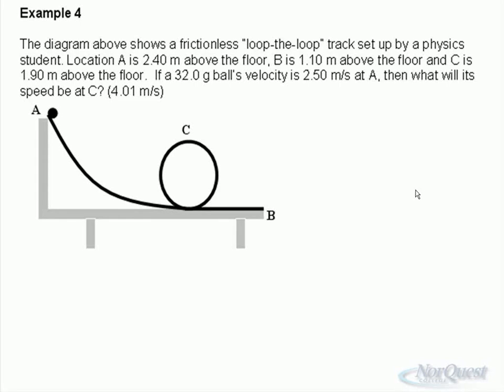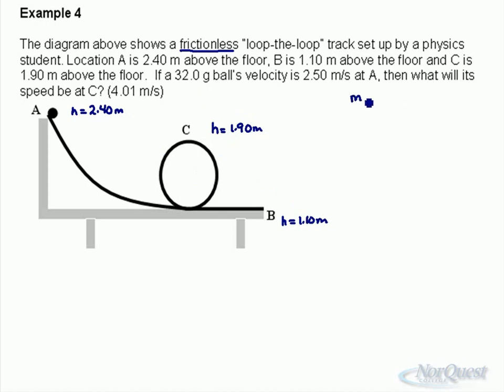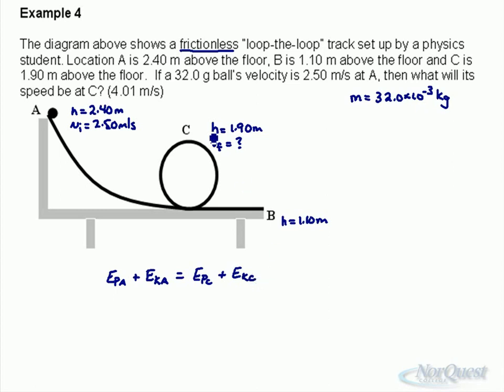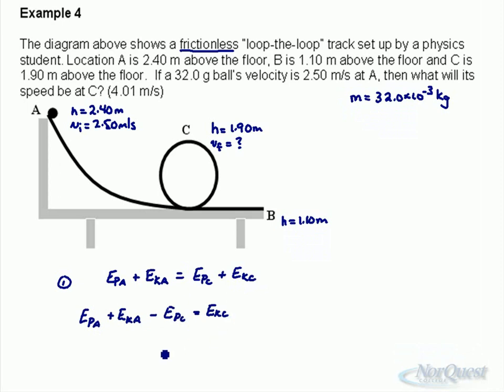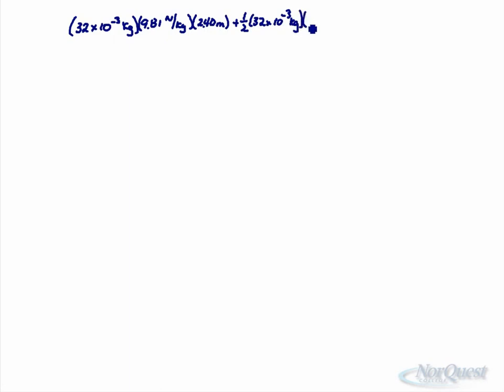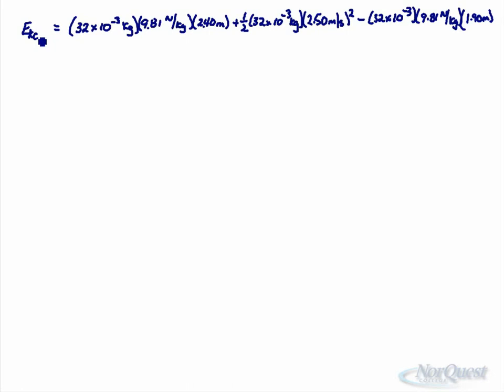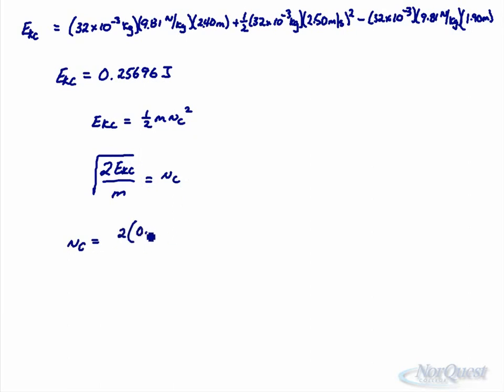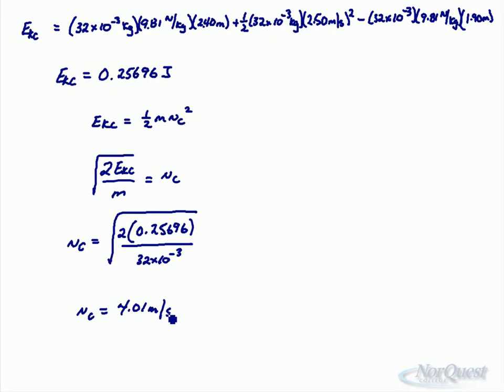Physics Review: Work and Energy #4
Work and Energy Example #4